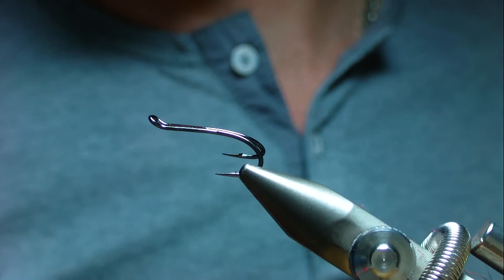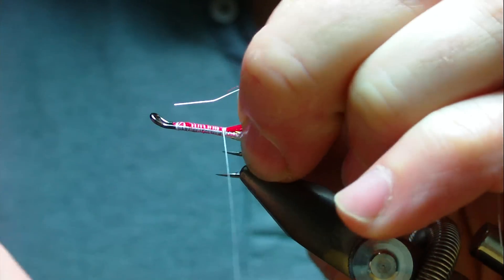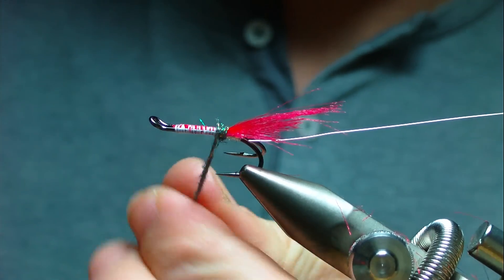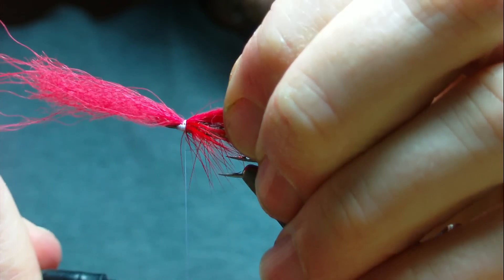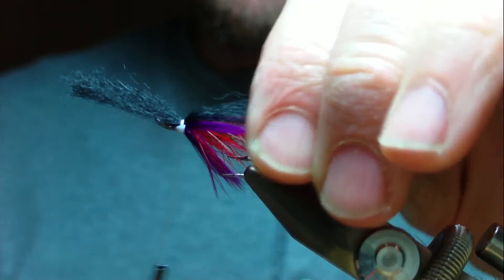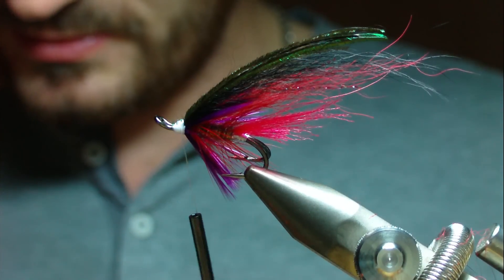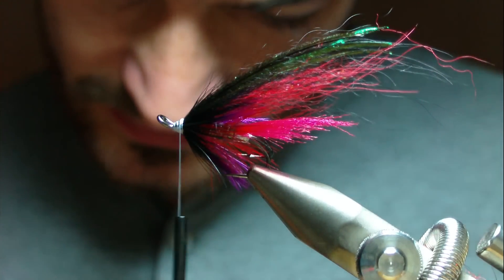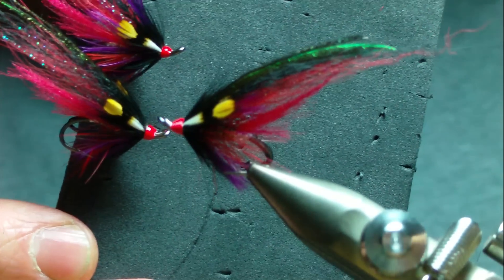tying salmon flies. Red & black templedog